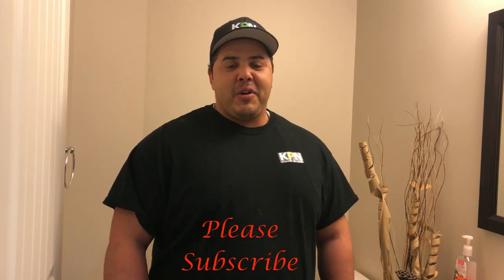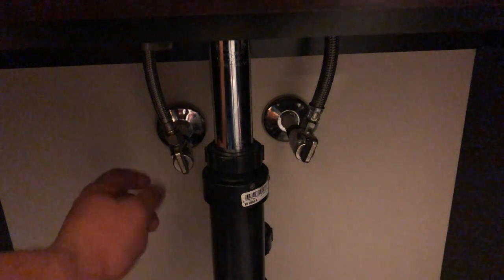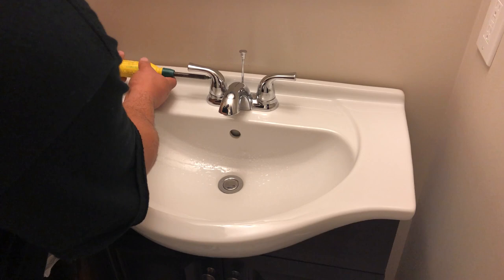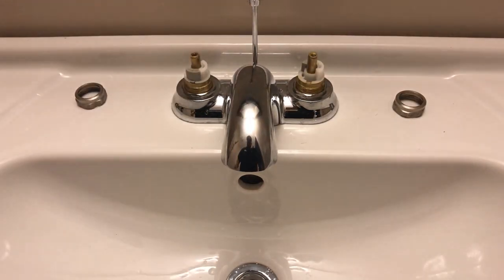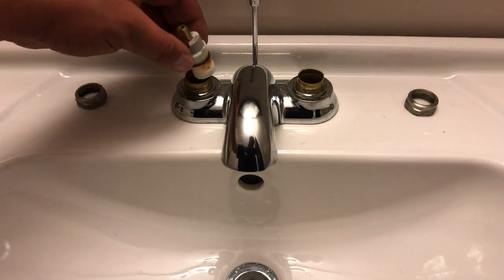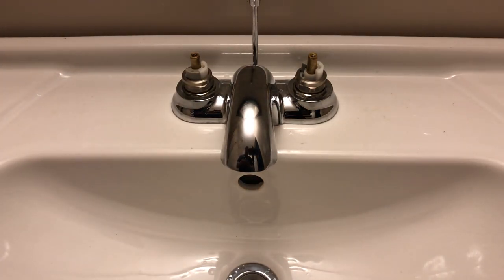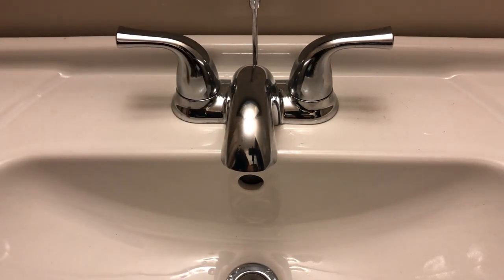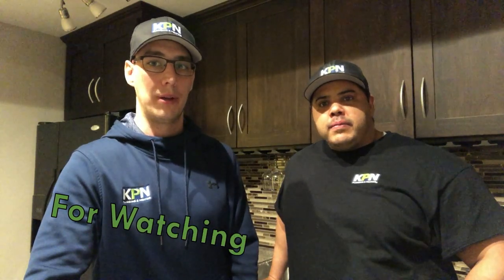How To Replace A Delta Faucet Cartridge /Dripping Delta Tap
This is the best way to get ahold of us if you have any questions or would like to send pictures or have any questions in the future. We are here to help. In this short little video, we will explain how to get your sink to stop dripping. If you have a dripping delta tap, This is for you especially.